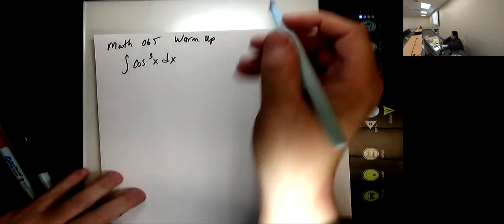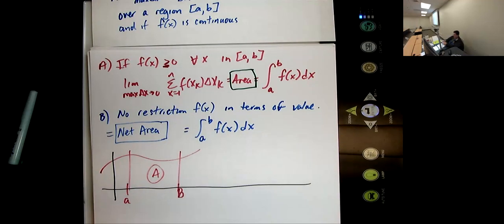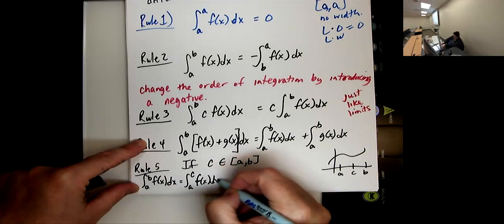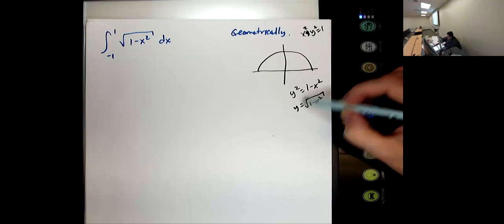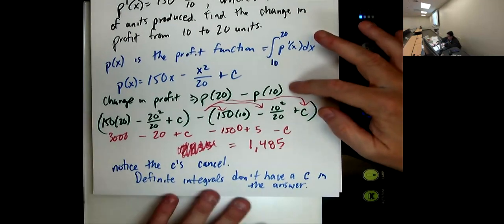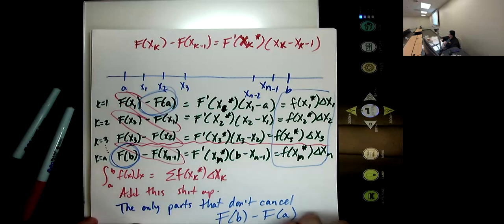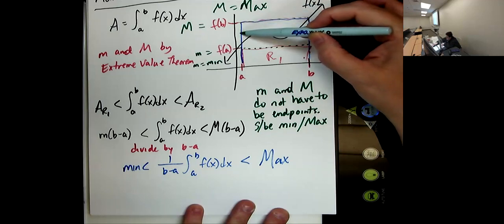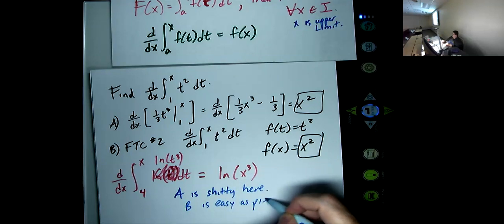Math 065 Day 25 Fall 2023 5.5 5.6 Riemann Sums, Definite Integrals, Fundamental Thm of Calculus